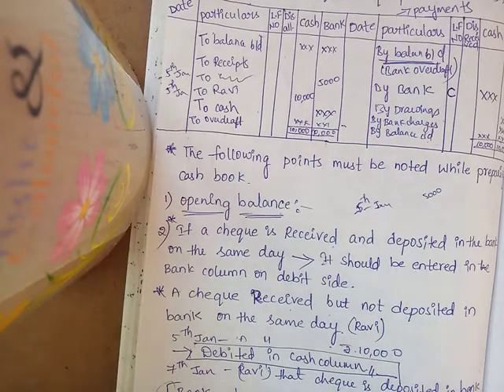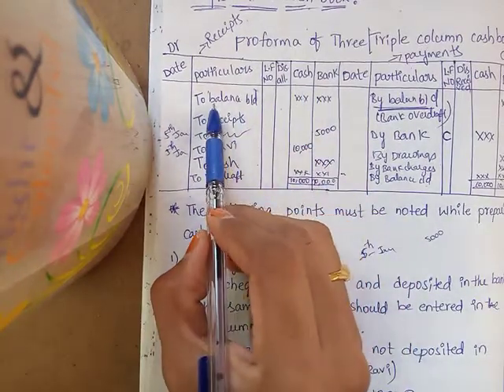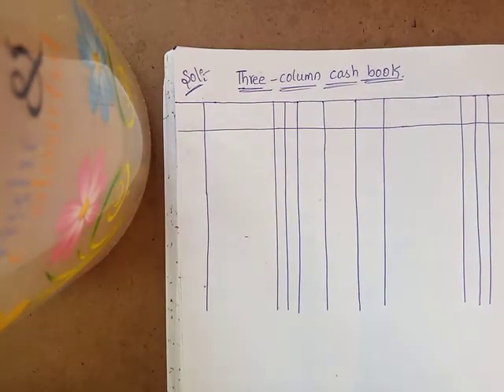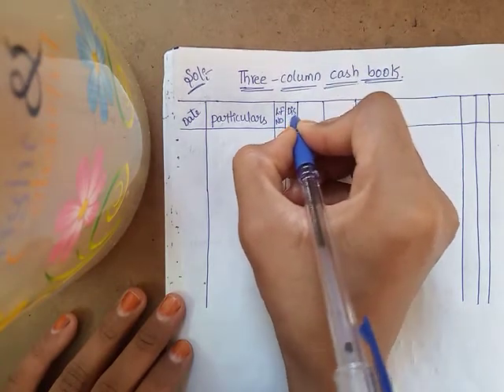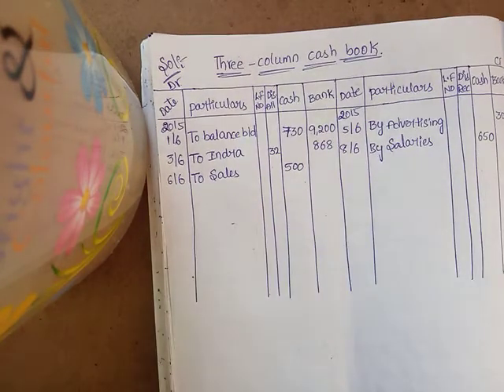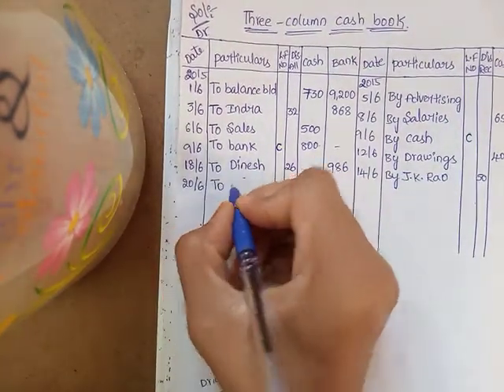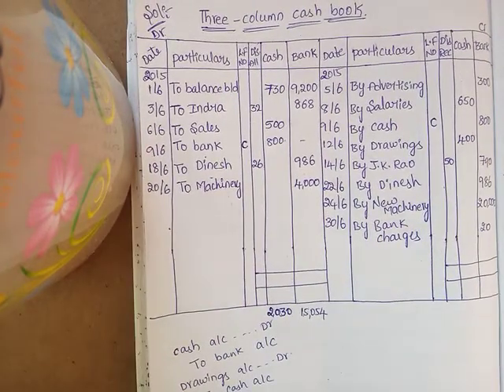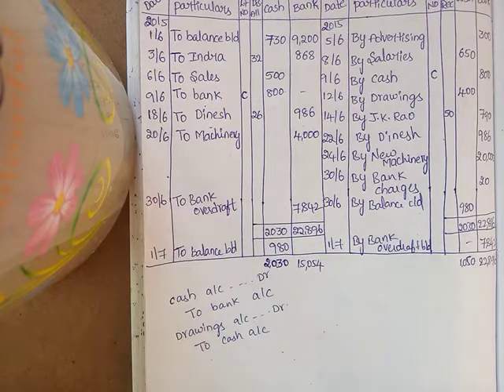Triple column cash book problem b.com 1st year 1sem 3/2/2021